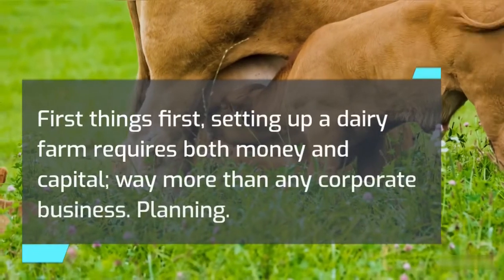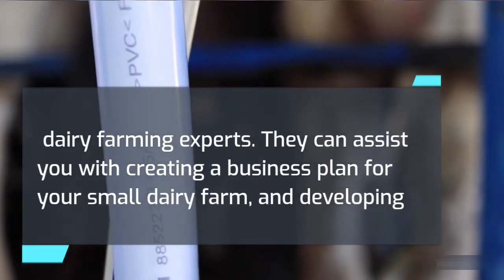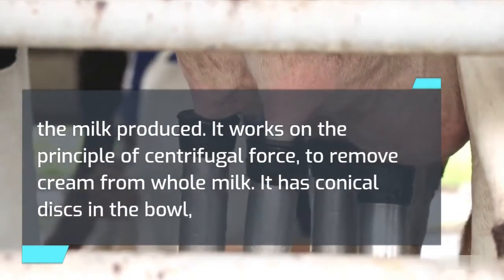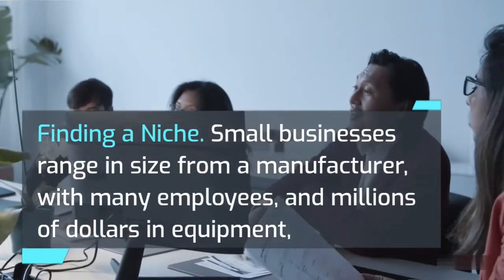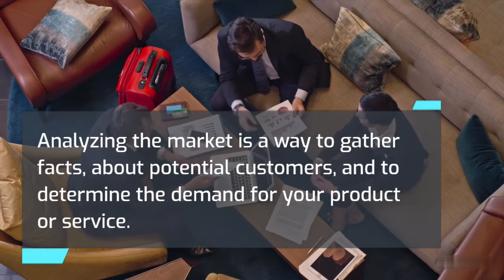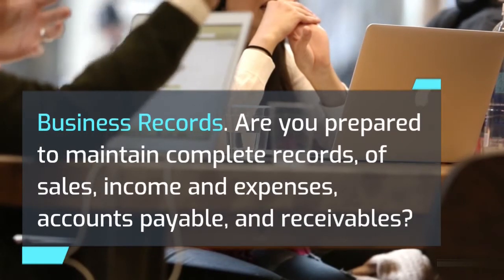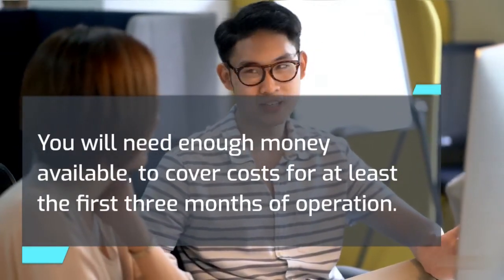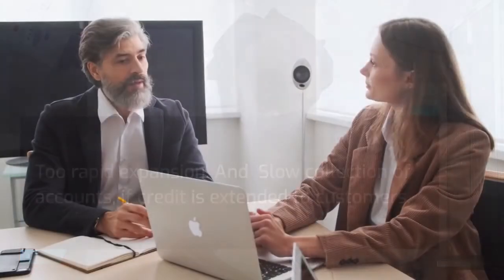How to Start a Dairy Farm Business in 2024 | Free Dairy Farm Business Plan Included | Ideas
Discover how to start a dairy farm business. Get free business plan template.
this is a business plan template, complete with step-by-step instructions, allowing you to create a professional agriculture business plan.